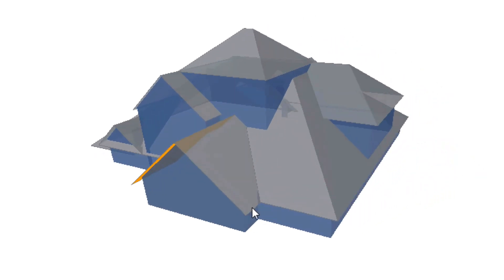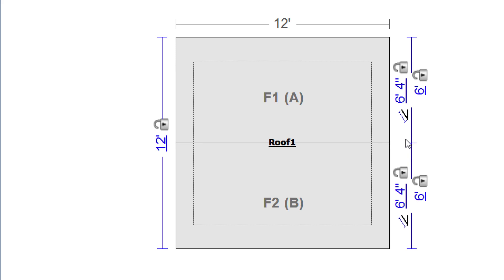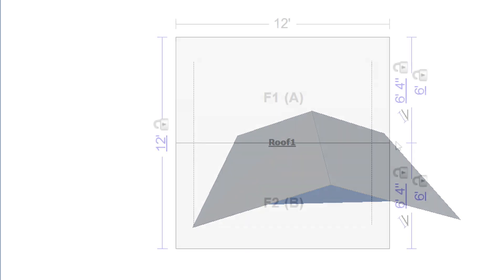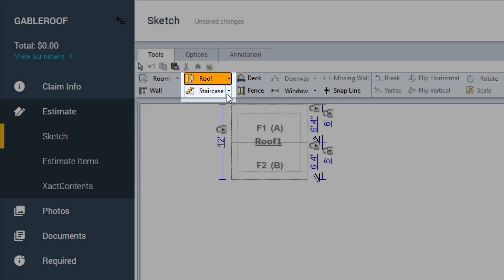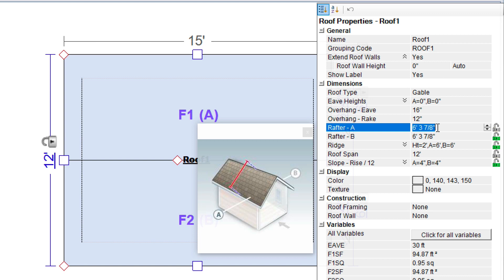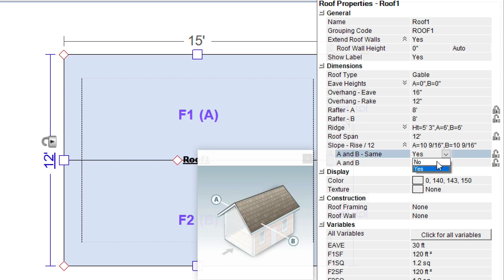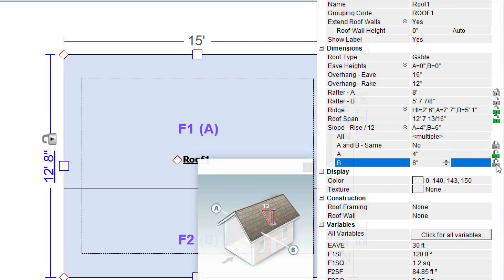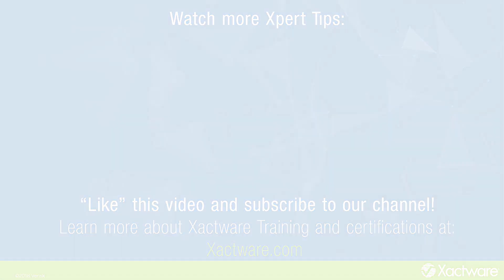Xactimate Xpert Tip: Dimension a Roof with Up and Over Measurements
Sketch a roof in Xactimate using up and over dimensions rather than footprint measurements. You only need the ridge length, the slope, and the length from the ridge to the roof edge.  Xactimate Desktop Version 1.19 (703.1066). We want to hear from you!